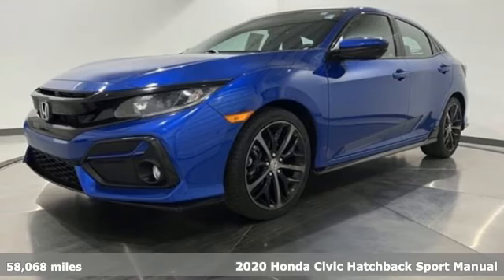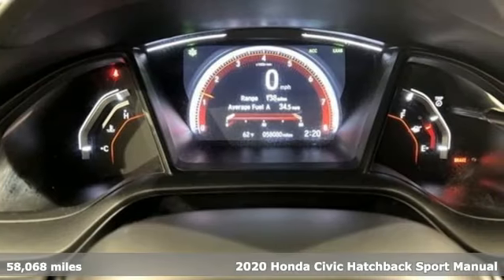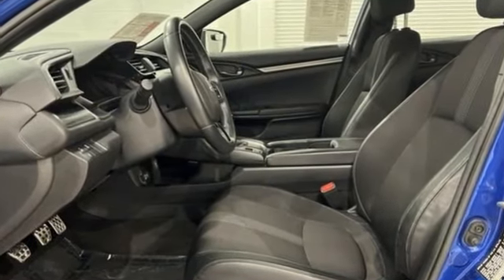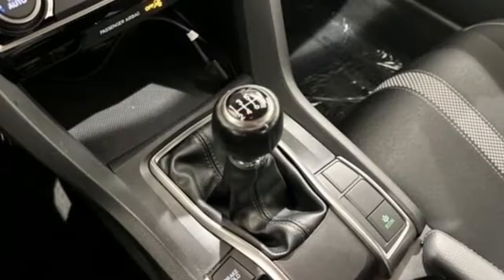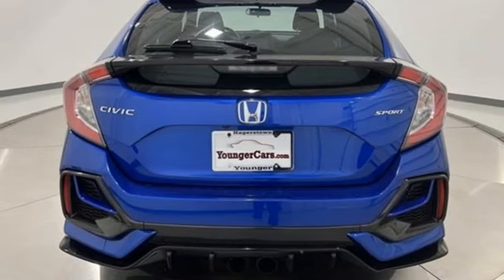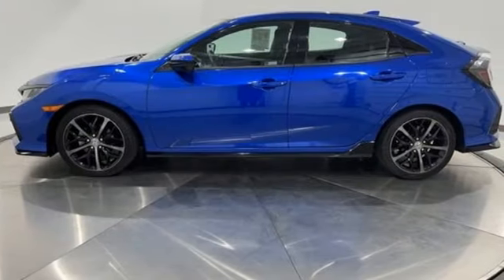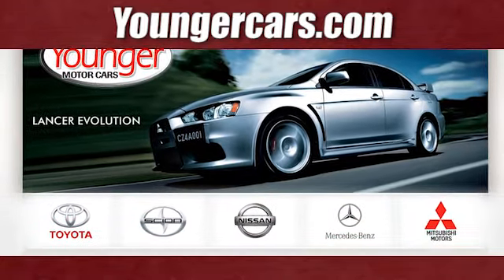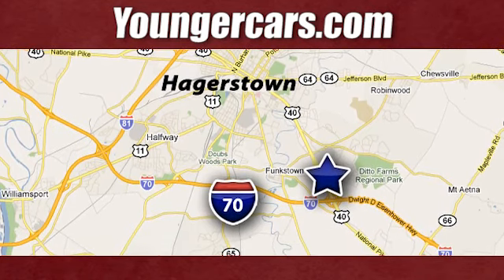Used 2020 Honda Civic Frederick MD Hagerstown, WV M3852501 - SOLD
Year: 2020
Make: Honda
Model: Civic
Trim: Sport
Engine: 1.5L I4 DOHC 16V
Transmission: 6-Speed Manual
Color: Blue
Mileage: 58068
Stock #: M3852501
VIN: SHHFK7G48LU204362

Be One!

Address:
1945 Dual Highway